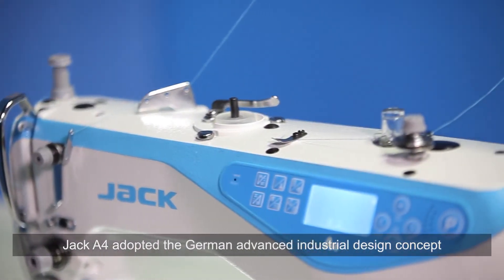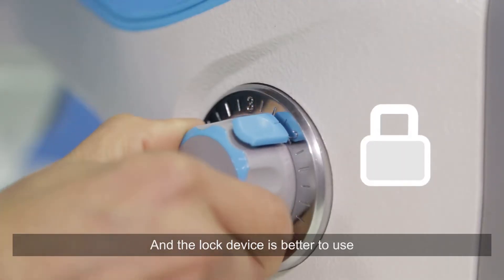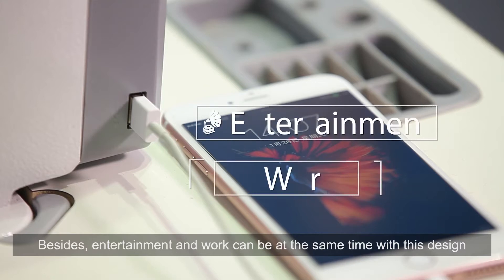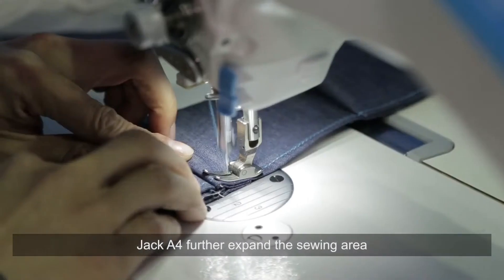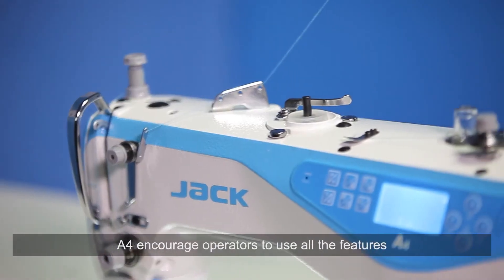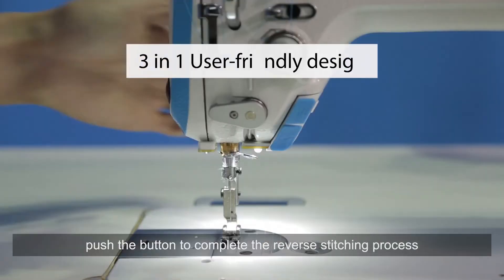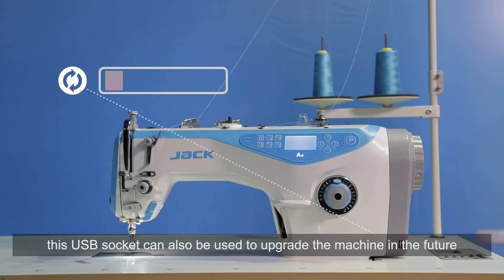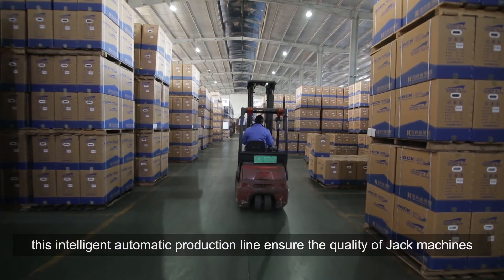Jack A4 İplik Kesicili Otomatik Düz Dikiş Makinası